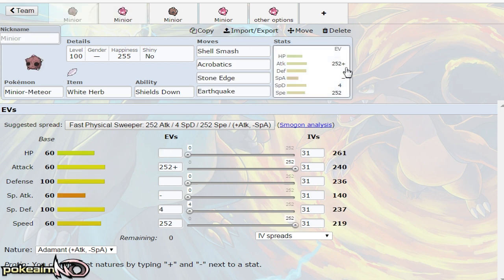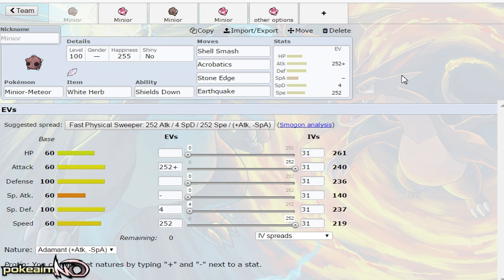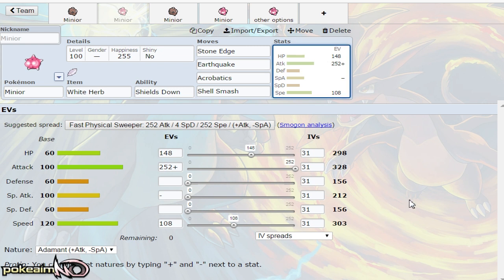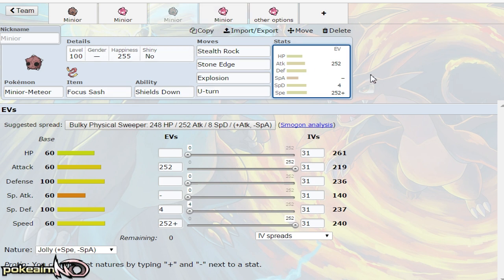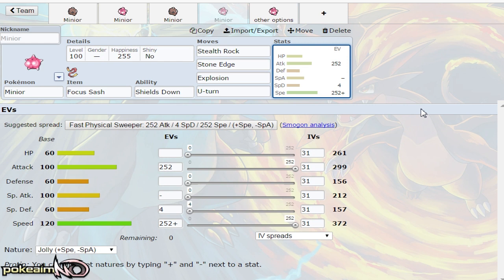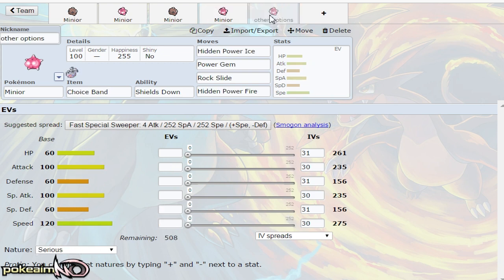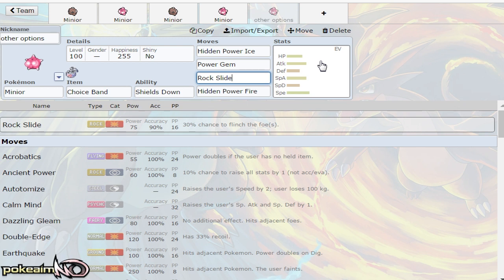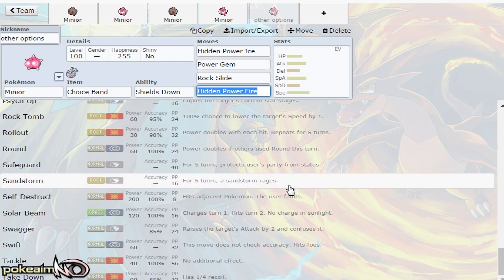Minior Moveset Guide! How to use Minior! Pokemon Sun and Moon! w/ PokeaimMD!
A Pokemon Sun and Moon! Moveset Guide on how to use Minior!

● Wanna send me Fan Art or Anything?

asfgerthrrth Enjoy!